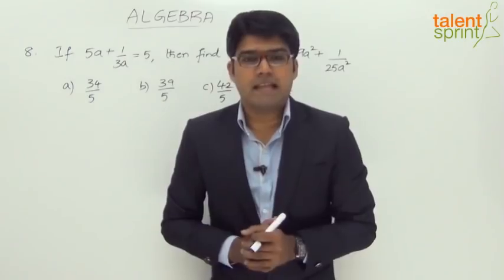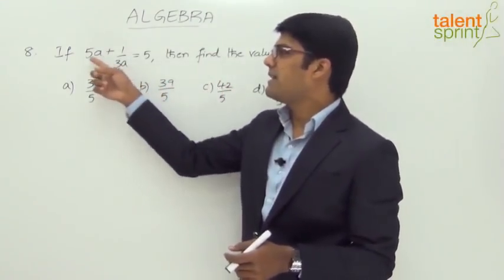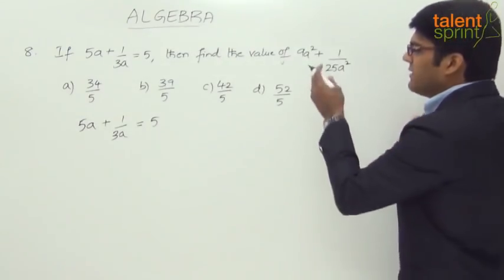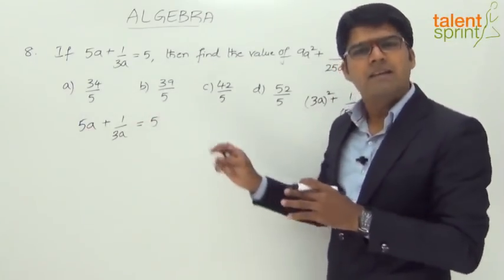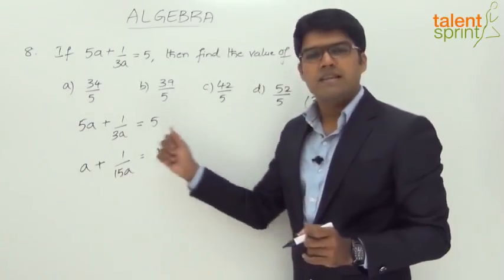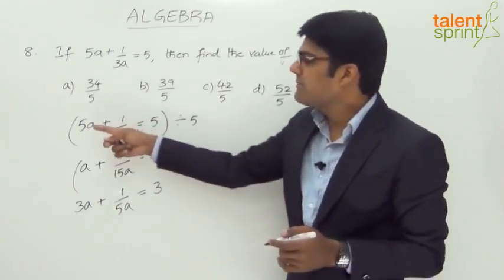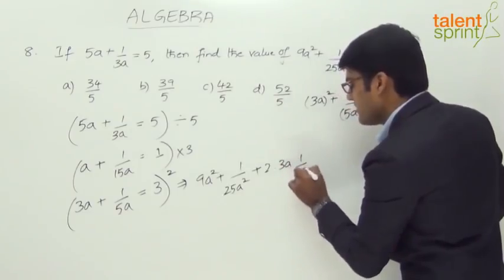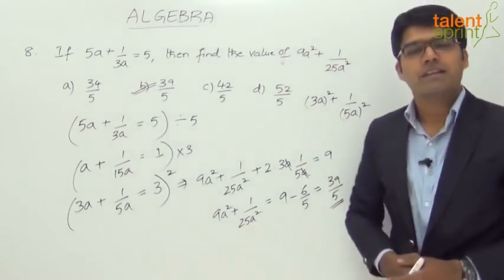Algebra | Introduction to Algebra | Basic Example - 8 | TalentSprint Aptitude Prep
In this TalentSprint sesion on Algebra, our teachers will explain various applications and questions about Algebra with important examples to make you understand the topic better with an exam point of view. Our faculty will be explaining the important questions on Algebra with solutions, step by step.Here our expets will be explaining example 7. Watch this video up to the end to know more about latest exam patterns and varieties of these questions.